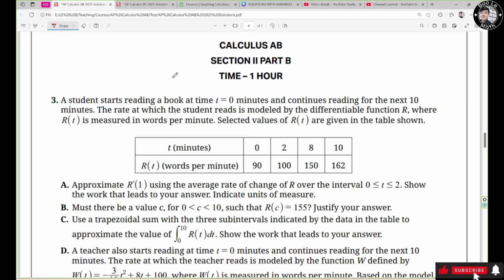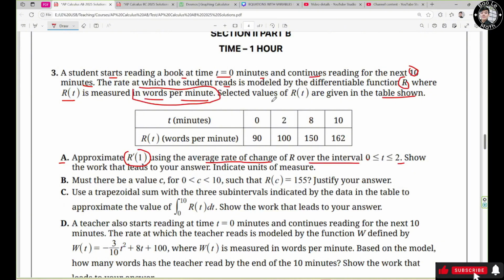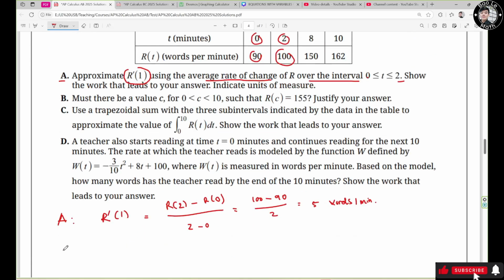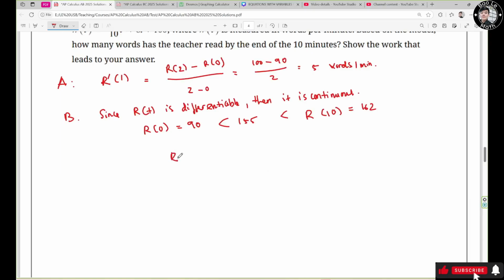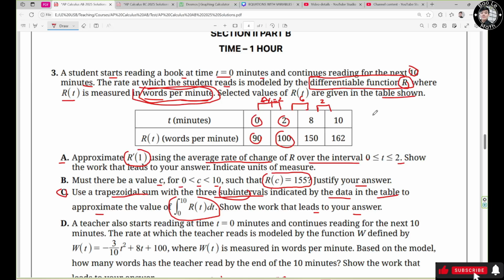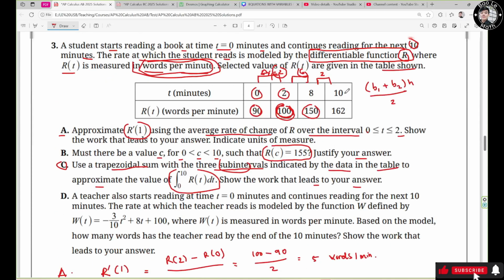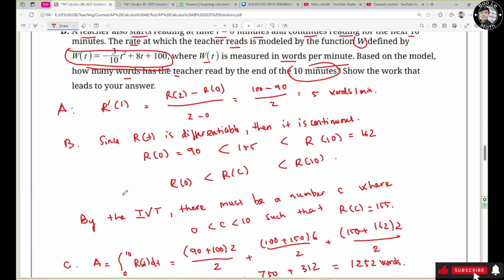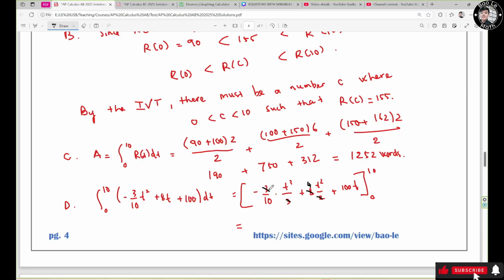2025 AP Calculus AB/BC FRQ #3 – Step-by-Step Solution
In this video, we solve Question 3 from the 2025 AP Calculus AB/BC Free Response Section. Whether you're prepping for the AP exam or reviewing core calculus skills, this detailed walkthrough will guide you through each part of the problem step by step. You'll learn key strategies, see how to set up your work, and understand what the graders are looking for.